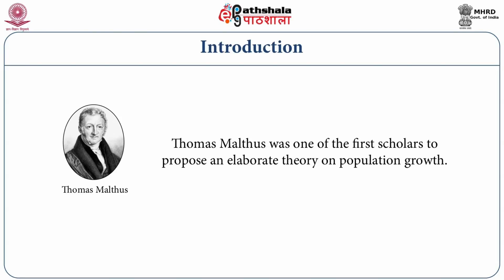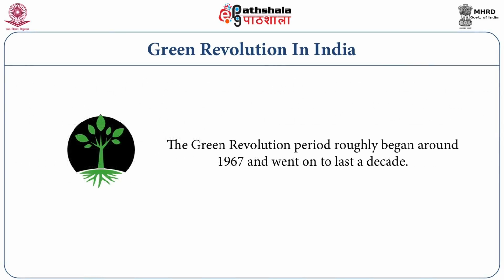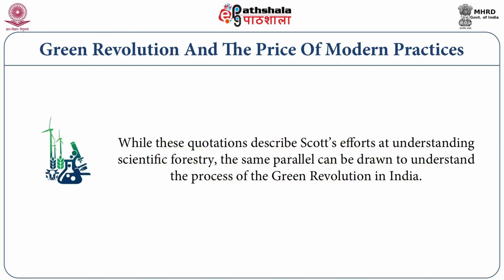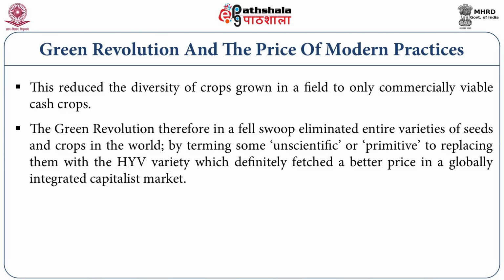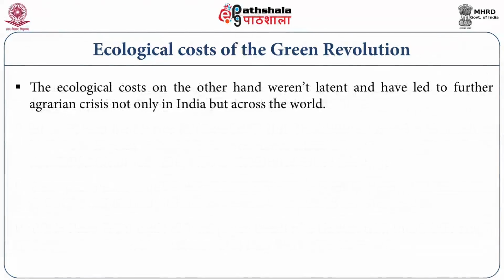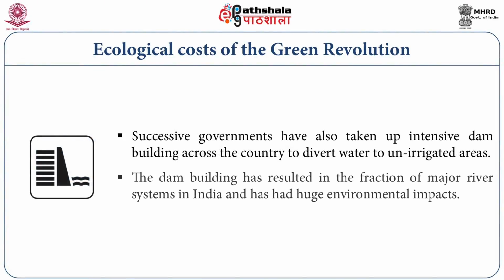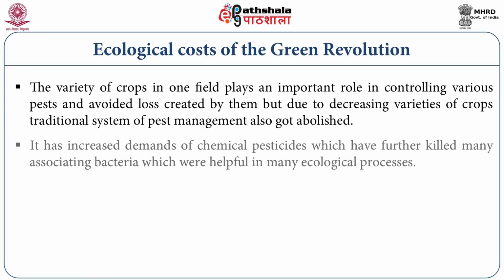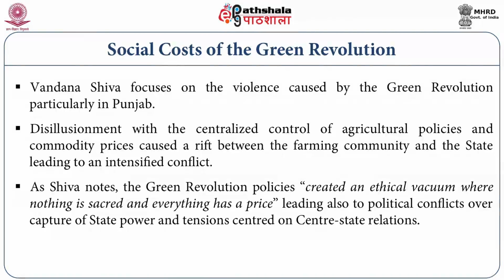Agrarian ecology part i: green revolution (SOC)